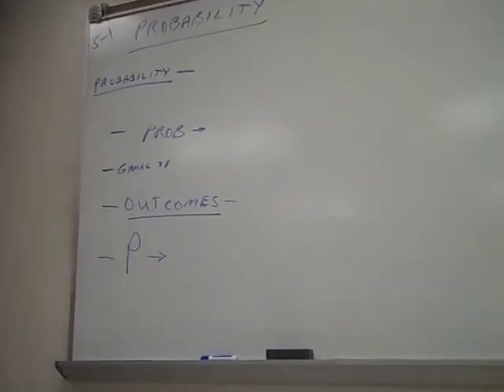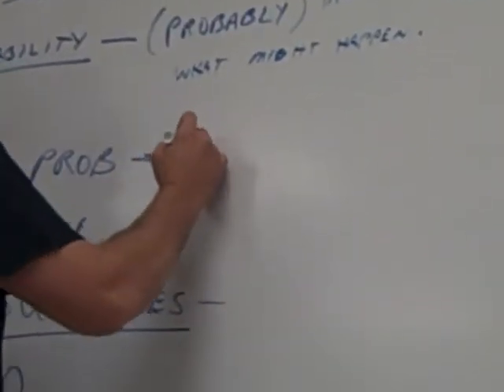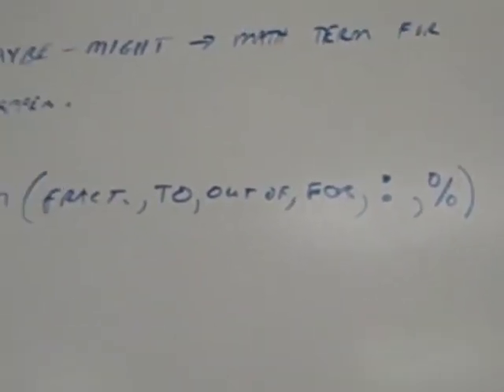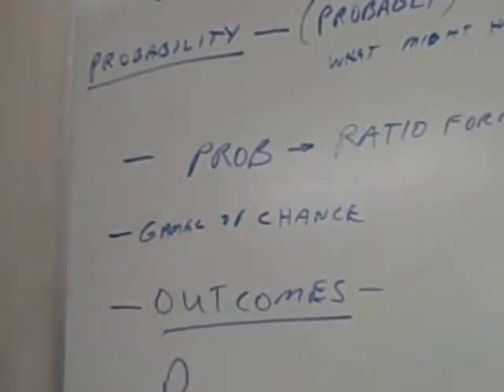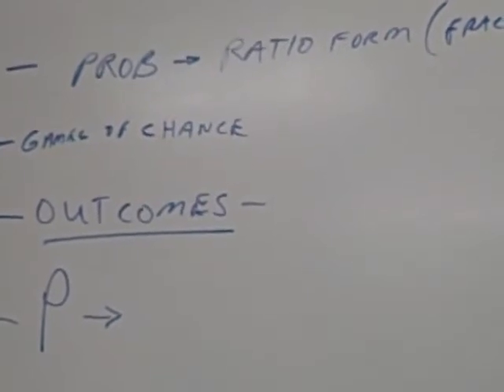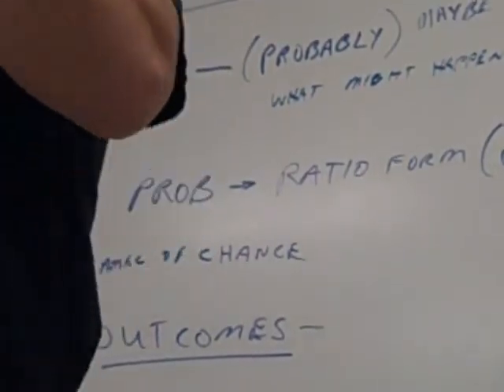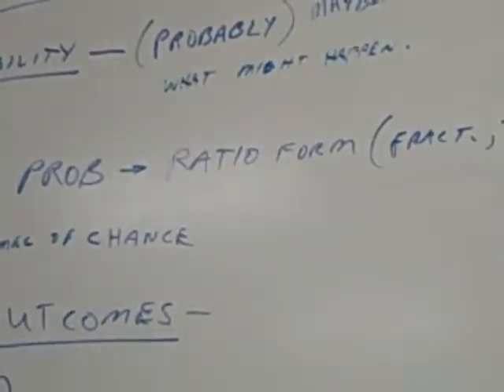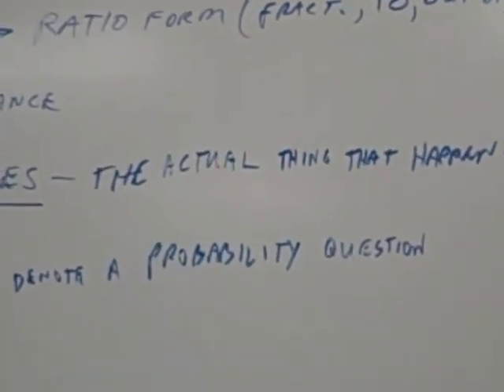Mon Nov 15th 2010
Probability--Part 1